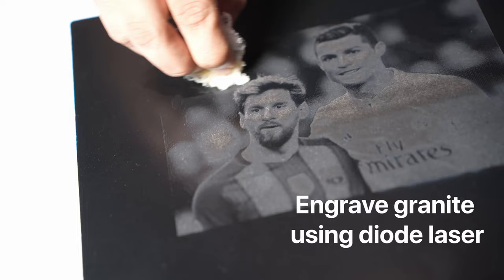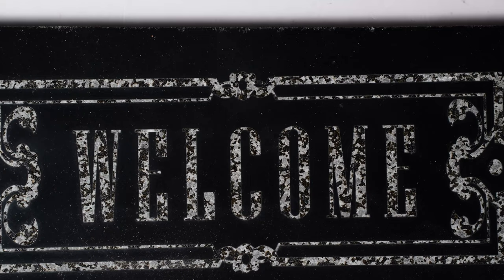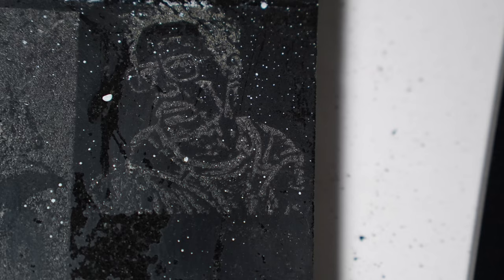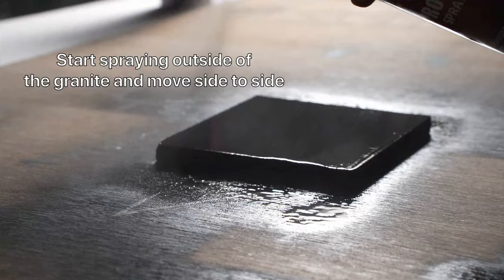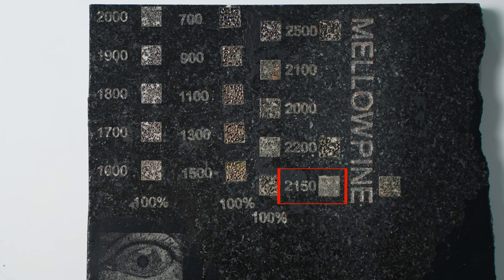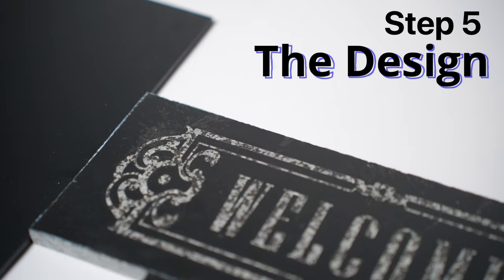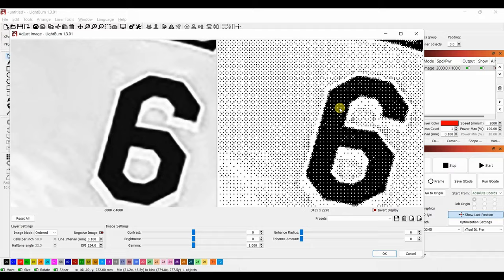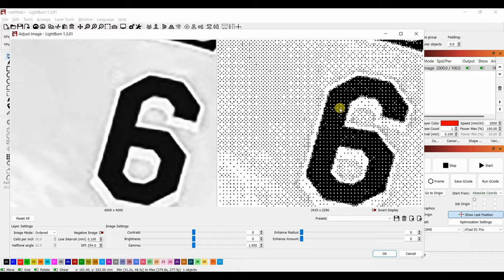Flawless Engraving On Granite Using A Diode Laser: Guide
This is a step-by-step guide about laser engraving rubber and making rubber stamps using a diode laser engraver.

00:00 Intro
00:32 Safety Precautions
00:50 TLDR Version
01:47 Step 1 - Selecting Granite
02:52 Step 2 - Cleaning The Granite
03:20 Step 3 - Transfer Medium
04:20 Step 4 - Power and Speed
07:03 Step 5 - Design
08:54 Step 6 - Engraving
09:50 The point where people leave and I keep on talking.